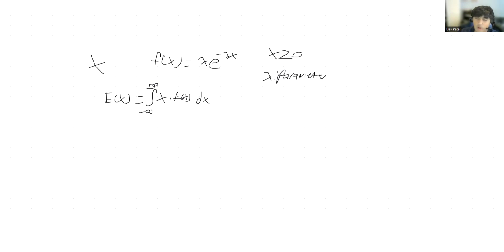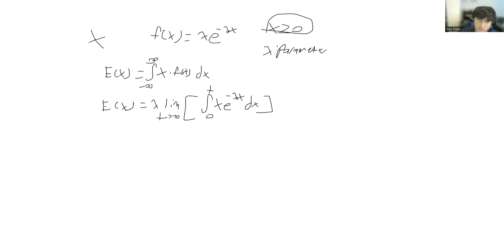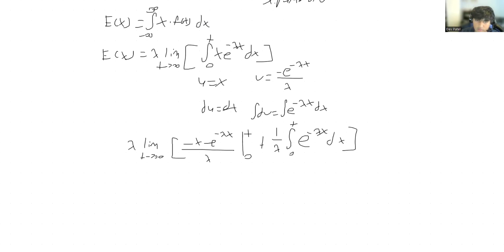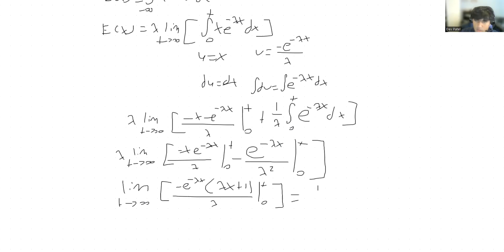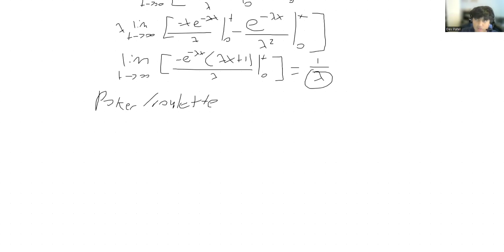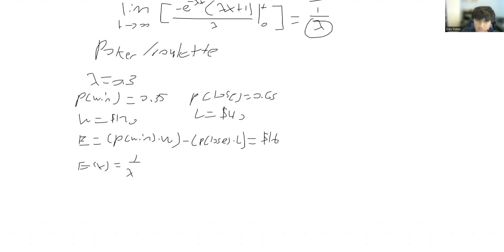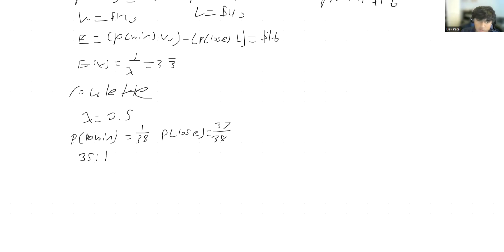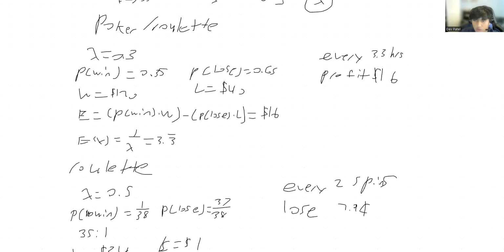Mao chalk talk